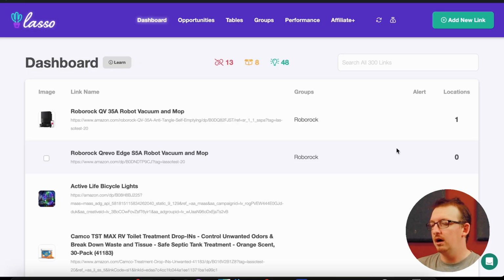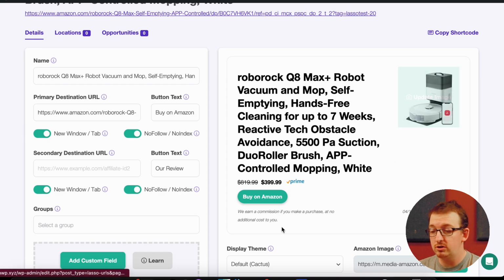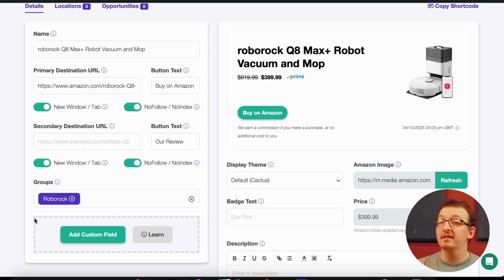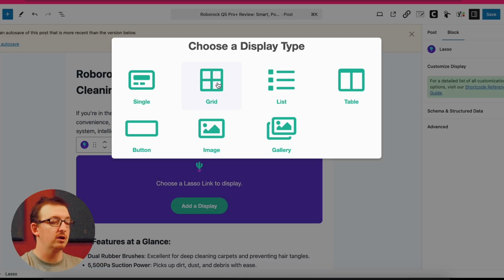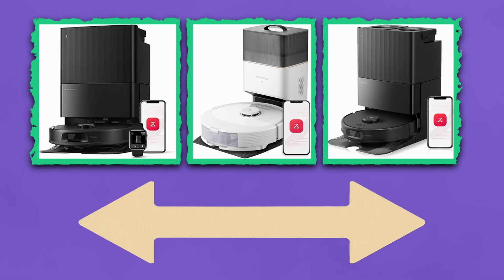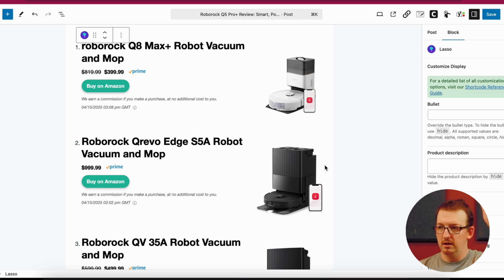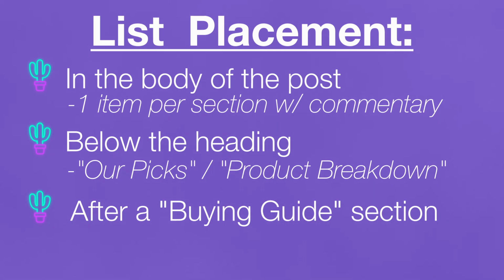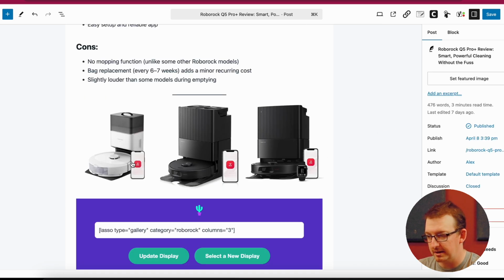Boost Conversions with Grid, List, and Gallery Displays Using Lasso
In this video, we walk through creating and using grid, list, and gallery displays for your blog posts. Make beautiful displays that get more clicks and boost your conversions!

⏰ Timestamps:
00:00 - Intro
00:15 - Adding products
01:03 - Creating groups
01:30 - Creating a grid
02:25 - When to use a grid?
02:39 - Creating a list
03:23 - When to use a list?
03:47 - Creating a gallery
04:10 - When to use a gallery?
04:34 - Recap
04:50 - Outro